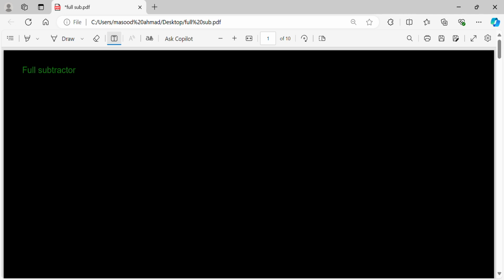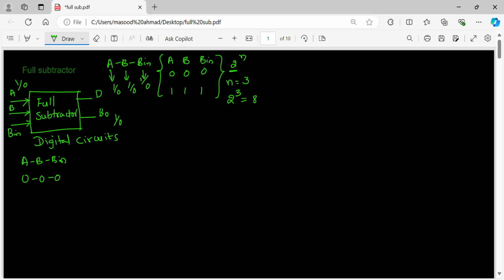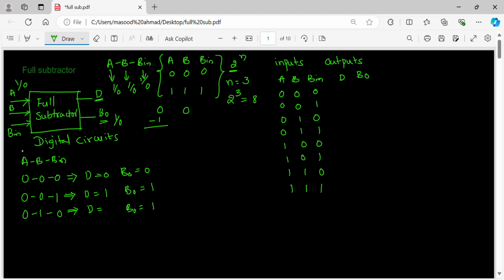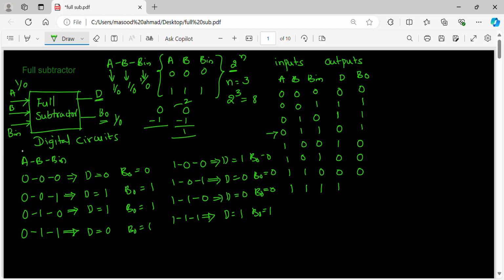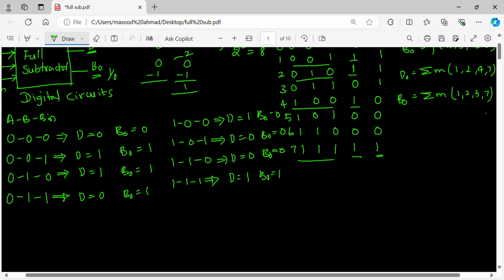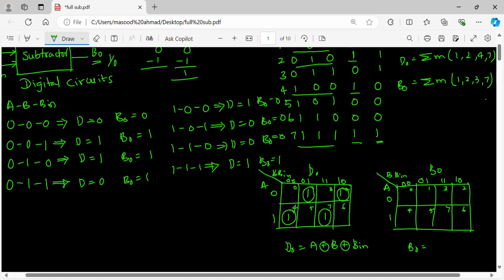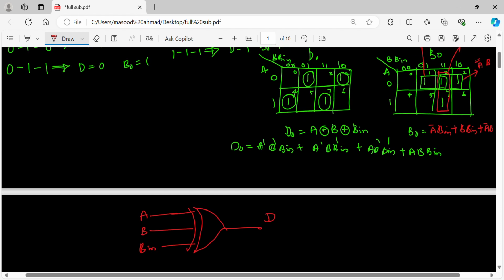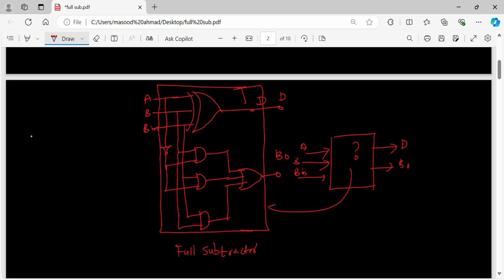module4_lecture21:Design of full subtractor.